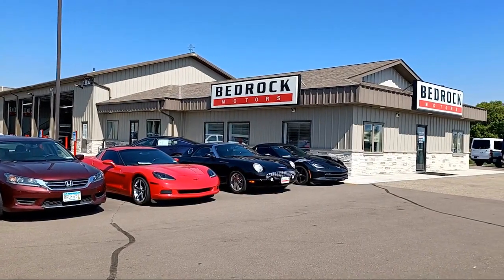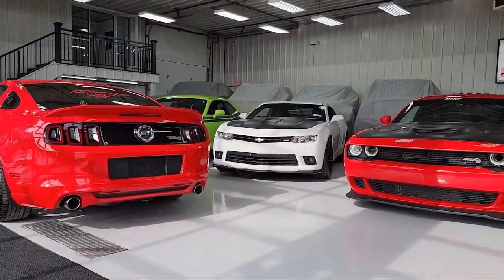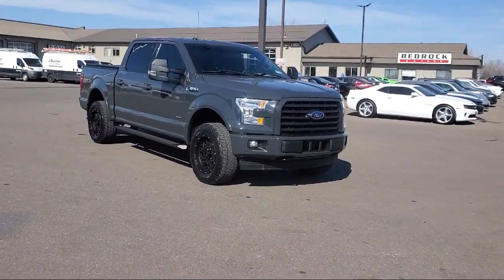2017 Ford F-150 XLT St. Cloud Minneapolis Maple Grove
2017 Ford F-150 XLT Stock Number: 11797A Vin:1FTEW1EG3HFC20063.

13830 Northdale Blvd.